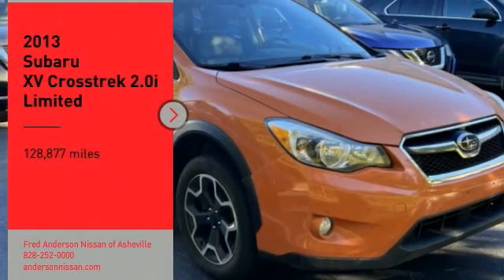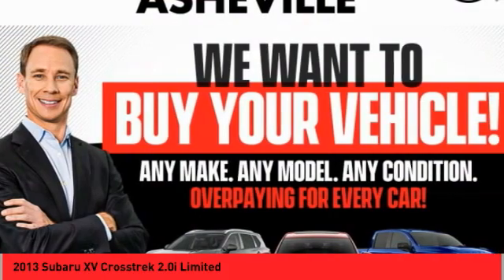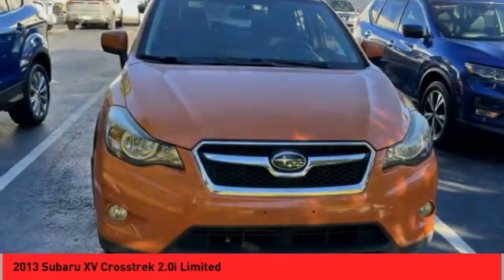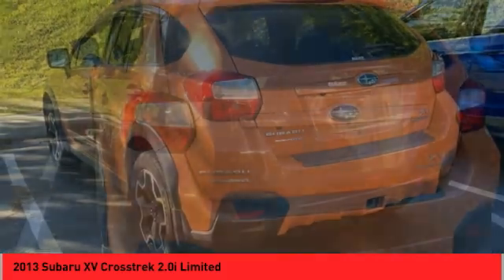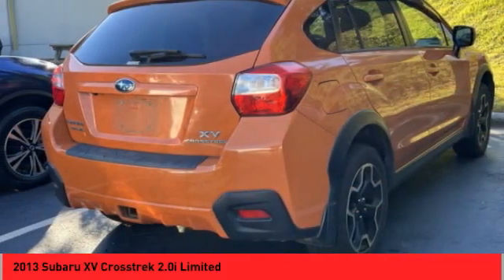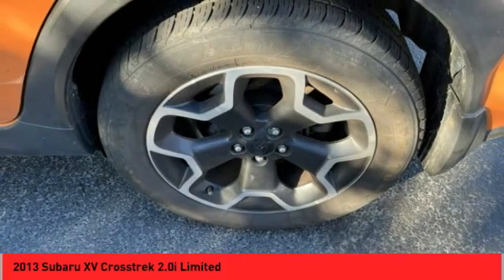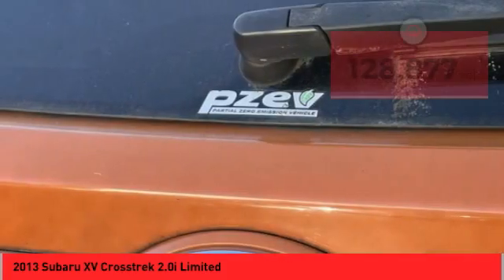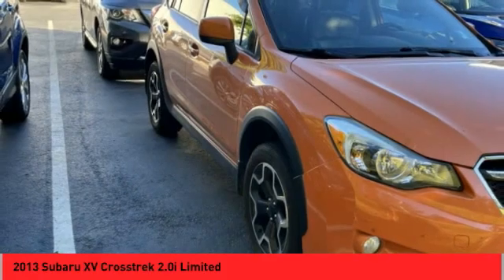2013 Subaru XV Crosstrek Asheville NC KN873256R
2013 Subaru XV Crosstrek 2.0i Limited

You'll love this 2013 Subaru XV Crosstrek. This is a vehicle you'll want to take home. Call and get in touch with Fred Anderson Nissan of Asheville directly, and be the first to open the vehicle door today!